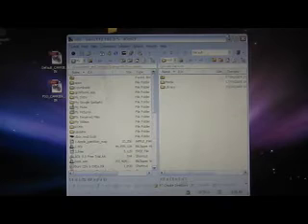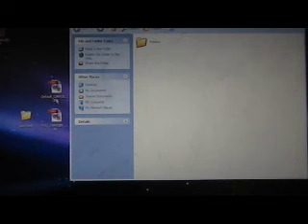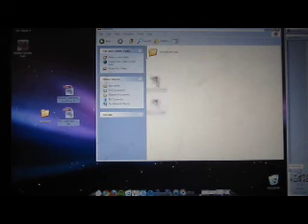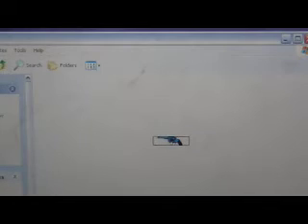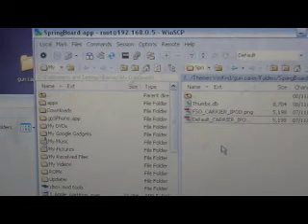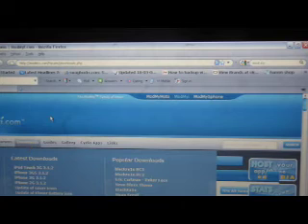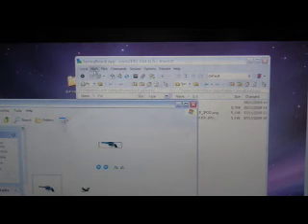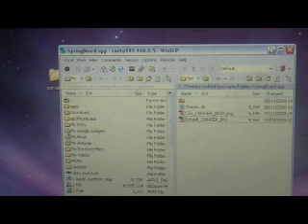change carrier logo iphone ipod touch part 2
hey guys this is what u need to know, the video explains itself

carriers you will need to register

 hey guys for iphone just place your carriers root/system/library/carrier bundles then find your carrier place files here and then change the name to FSO_CARRIER_(carrier here).png or Default_CARRIER_(carrier here).png